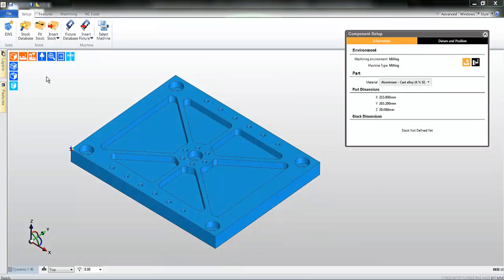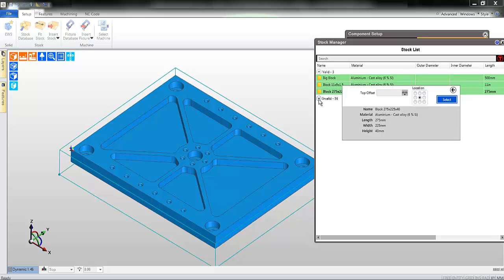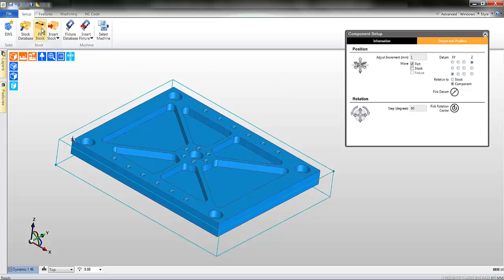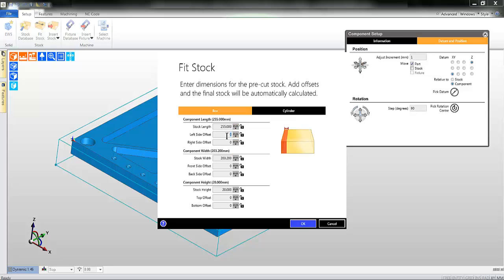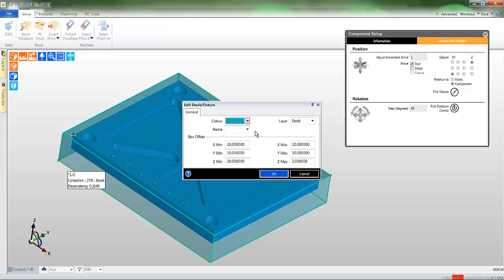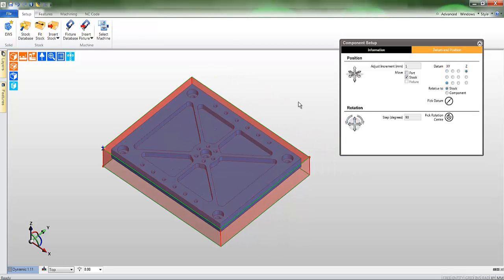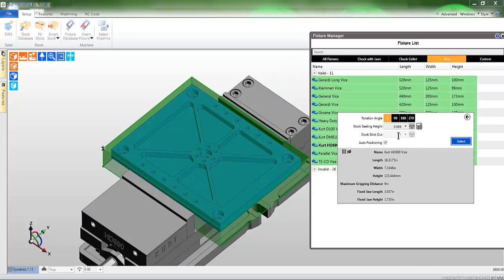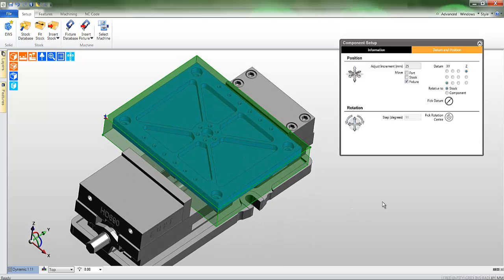3. Учебные материалы Edgecam. Создание заготовок и креплений